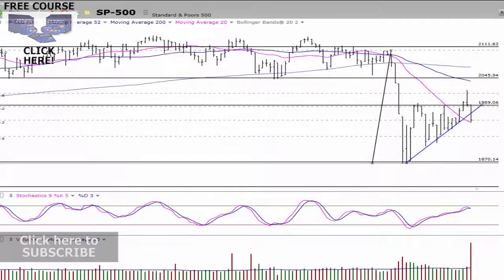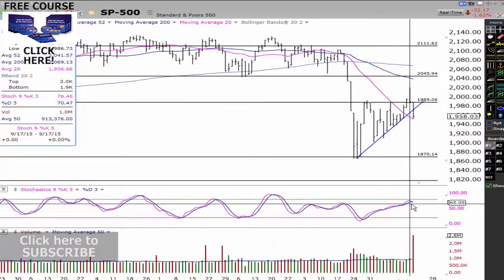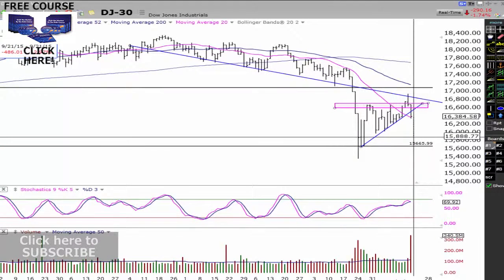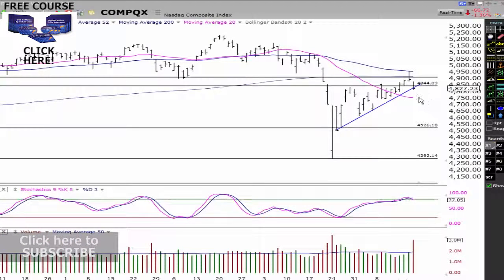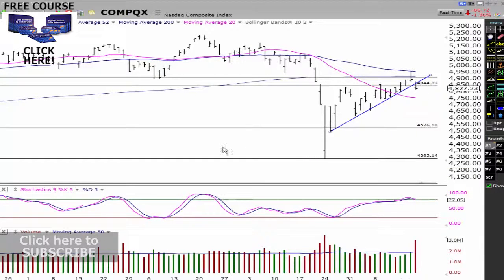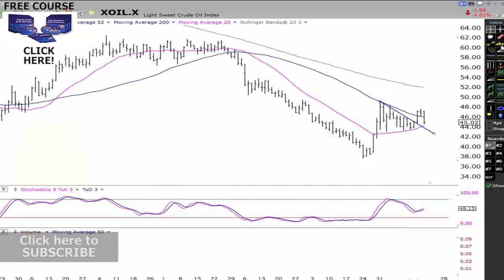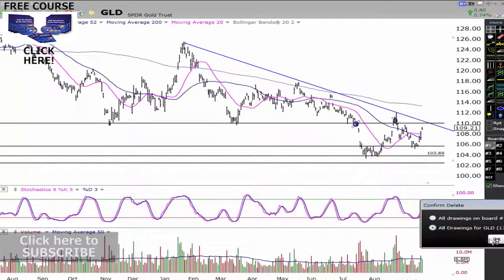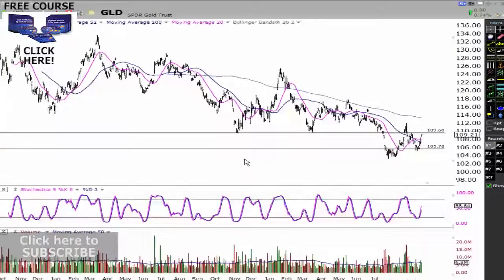Dow Jones Looking weak